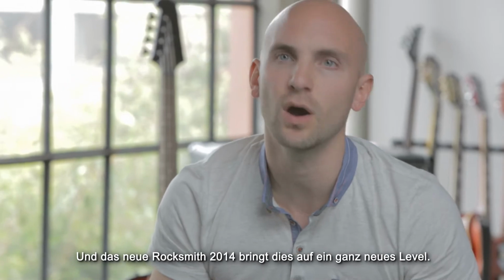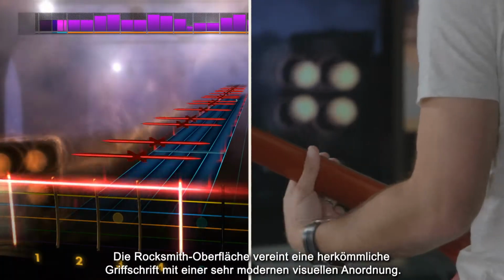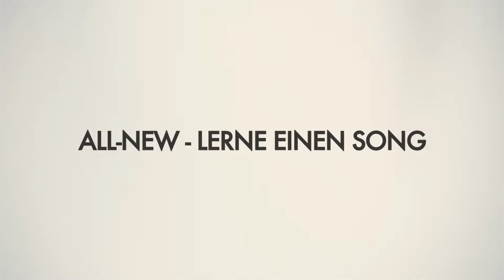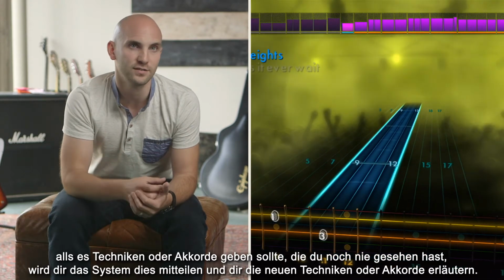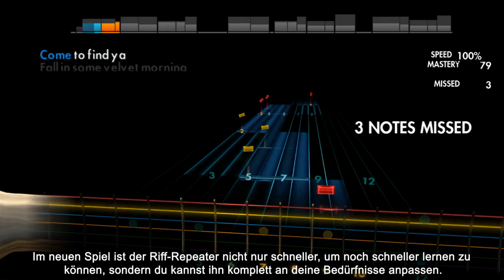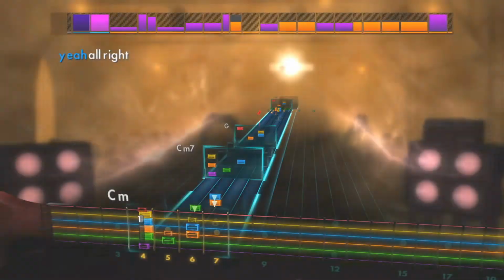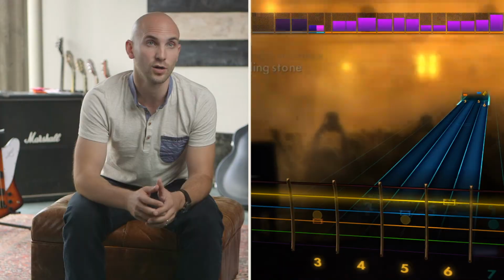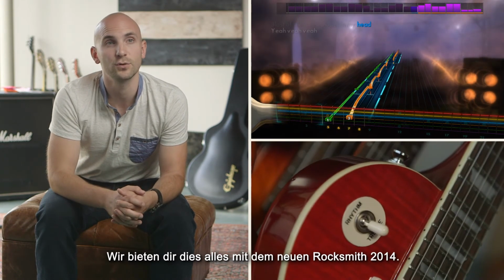Rocksmith 2014 Edition - Trailer Gamescom [AUT]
Rocksmith 2014 Edition bringt das Lernerlebnis auf ein völlig neues Level - mit deutlich verbesserten Features, neuen exklusiven Modi und neuen Tracks! Diese neue Edition führt euch noch besser und bietet eine Lernerfahrung für Anfänger aber auch Profis. Die Spieler lernen neue Techniken, während sie Songs von der brandneuen Tracklist performen.